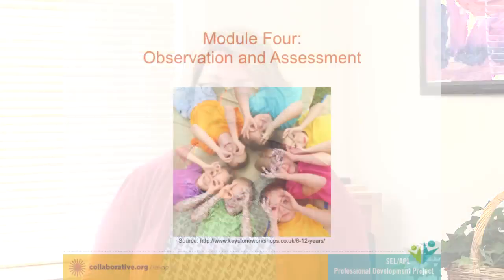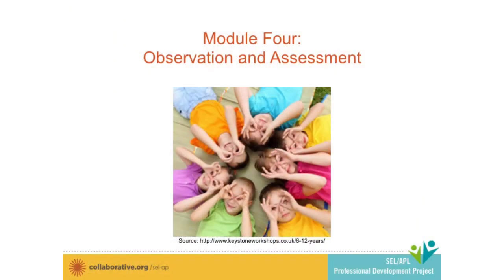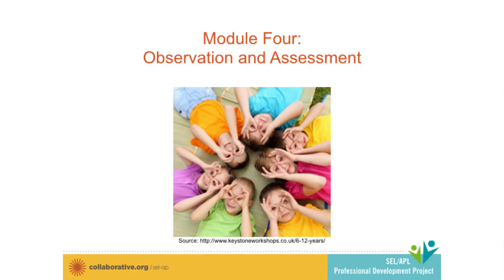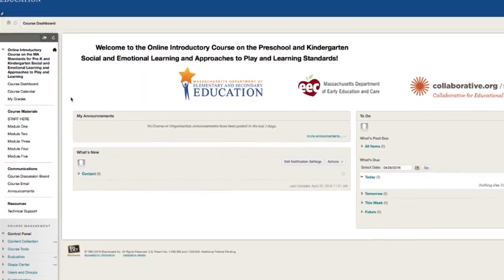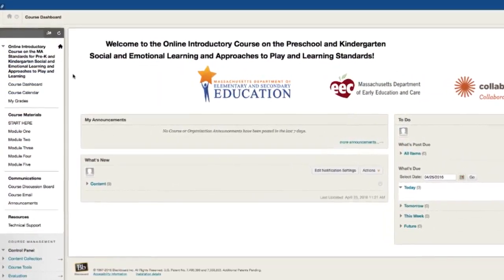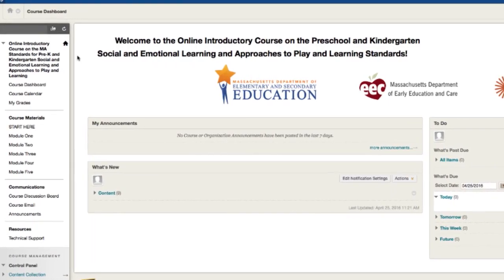Module Four Introductory Video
This video presents Highlights and Key Messages for Module Four: Observation and Assessment.

This video is part of the Online Introductory Course on the Massachusetts Standards for Preschool and Kindergarten in the Domains of Social and Emotional Learning (SEL) and Approaches to Play and Learning (APL).